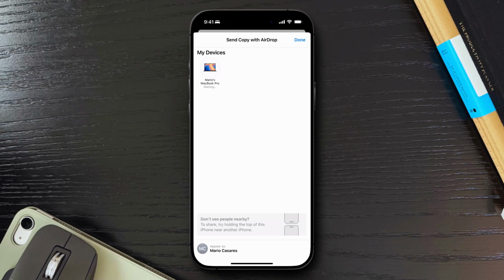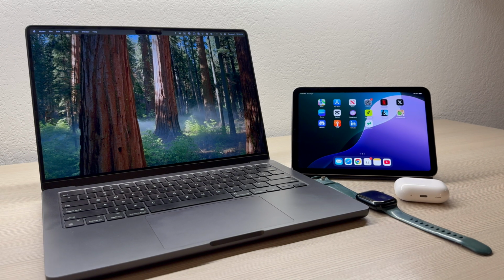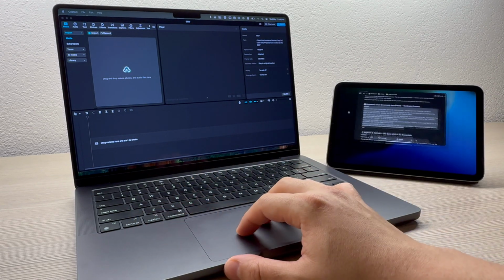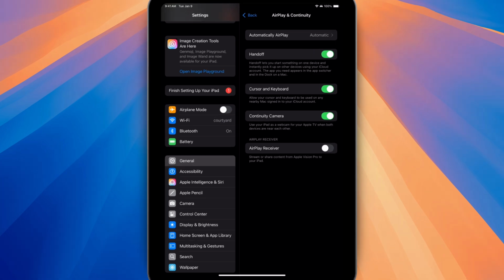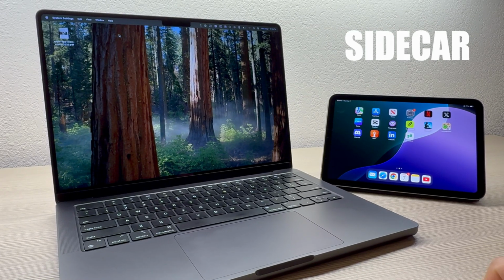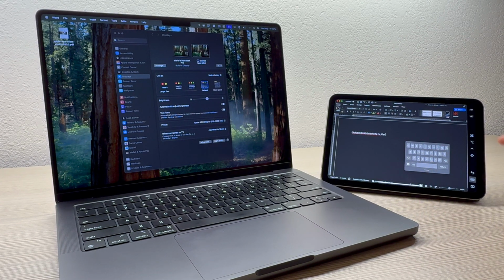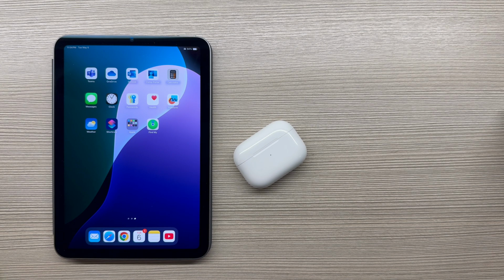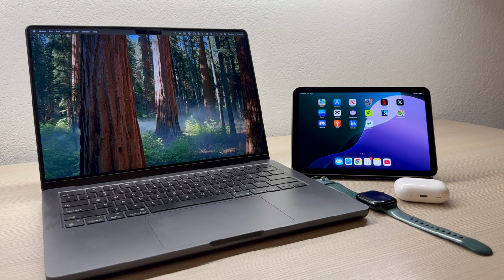5 Apple Ecosystem Features That Actually Make Life EASIER!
The Apple ecosystem isn't just a buzzword — it's a hidden superpower. If you’ve ever felt the magic of AirDrop, Universal Clipboard, or unlocking your Mac with your Apple Watch, you’re only scratching the surface.

In this video, I’ll show you how deep the Apple integration goes and how it can completely transform your daily workflow. Whether you're a longtime Apple user or just starting out, these features will seriously level up your experience.

- How to use Universal Control, Sidecar, and Continuity Camera for pro-level multitasking
- Why Universal Clipboard and AirPods switching are total game-changers for productivity

*Timestamps:*
01:14 - Universal Control
02:35 - Universal Clipboard
03:30 - Sidecar
04:30 - Continuity Camera
05:15 - Bonus

💬 What’s your favorite Apple ecosystem feature? Drop it in the comments!